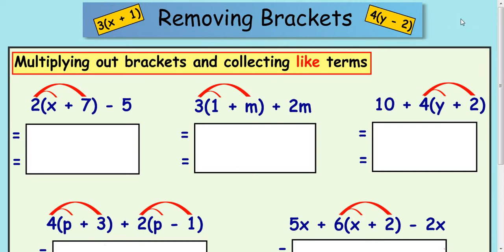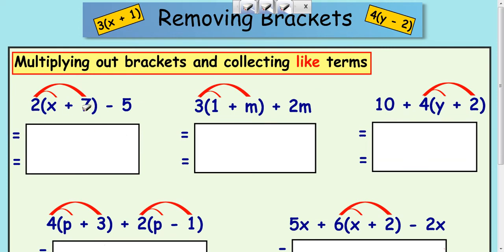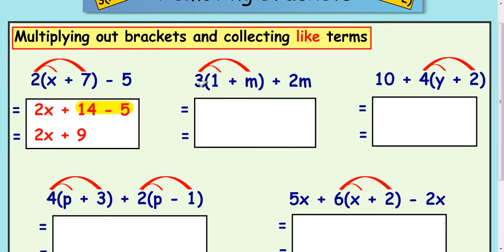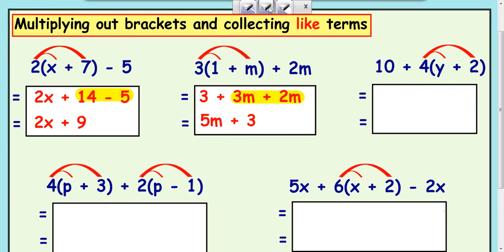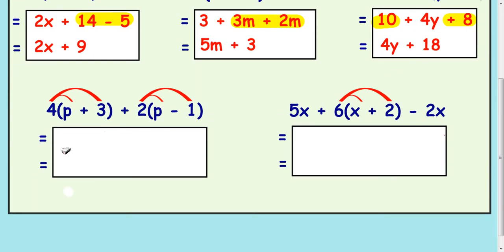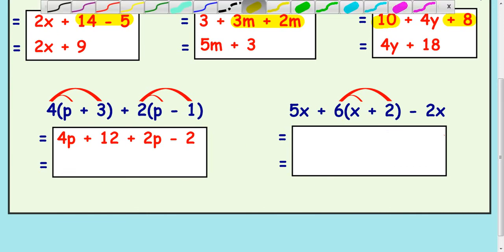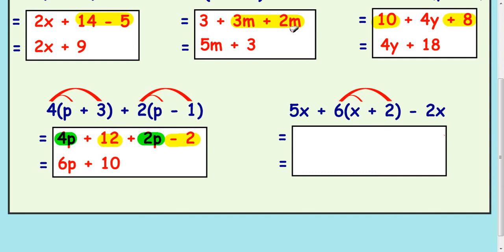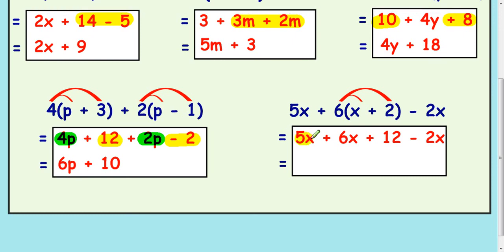Removing Brackets & Simplifying (Part 1)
A video lesson showing you how to multiply out brackets and then simplify